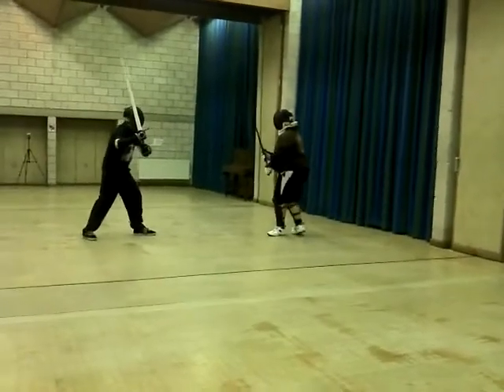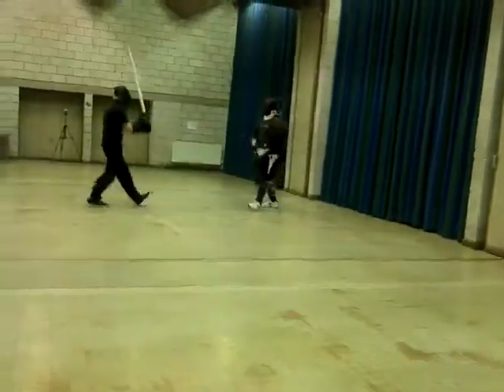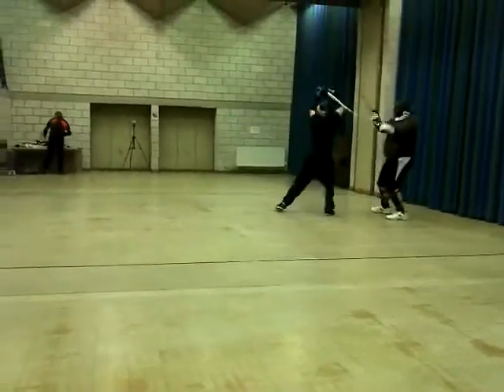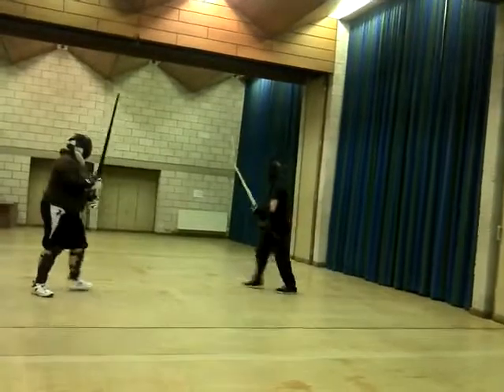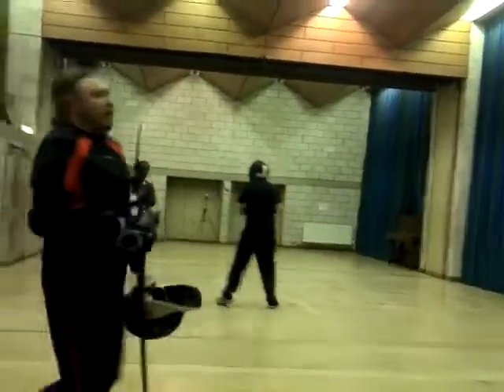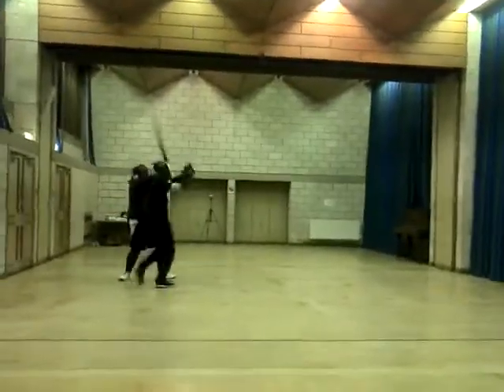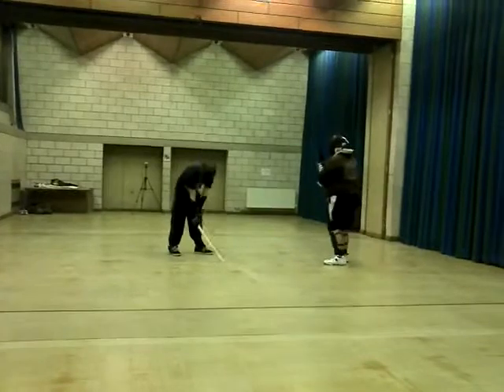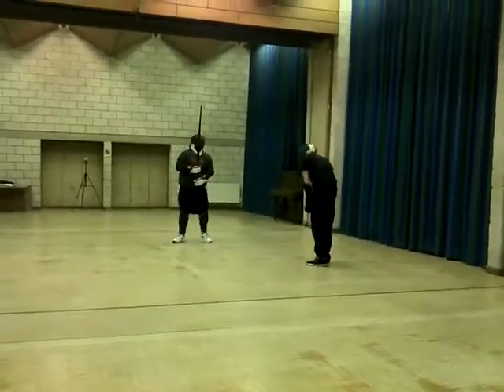20-11-11 Dragon's Tayle circle work continues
And now our second round of circle work for the week sees Marc attacking Gary (who is, you recall, not allowed to attack), as well as a brief discussion on the relative merits of an old Hanwei hand-and-a-half versus a new Paul Binn single-hander.
Gary does get a fair few whacks aimed at his hands and crotch this evening, so, sympathies for him, really.